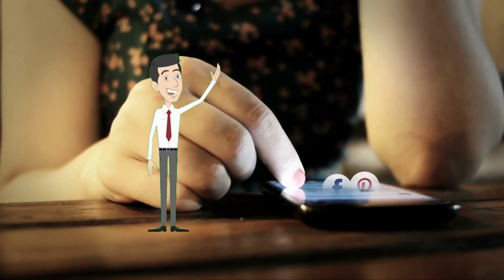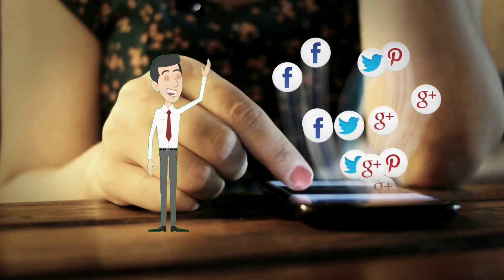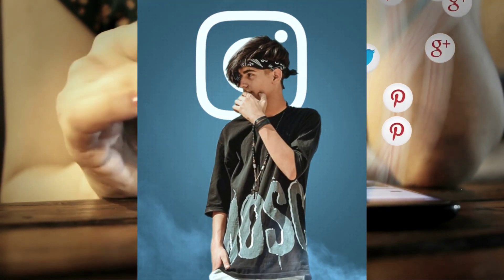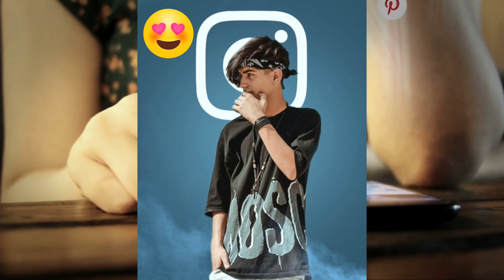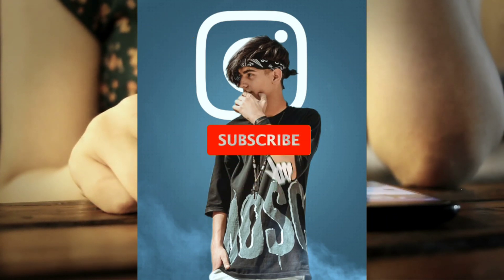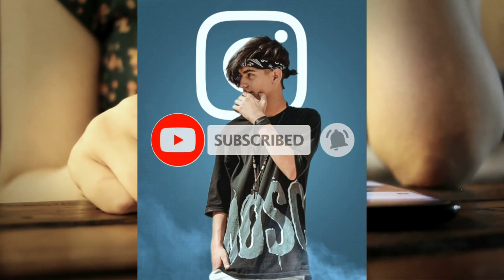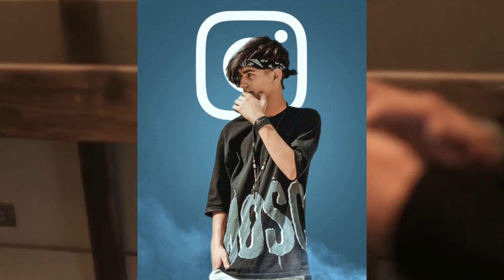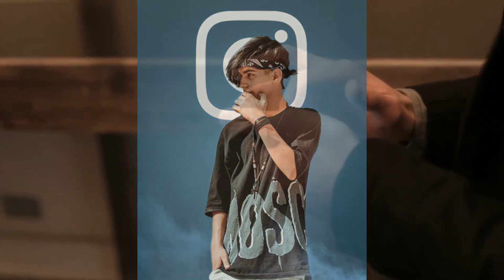Snapseed Instagram Profile Photo Editing / Snapseed Photo Editing / MX Editing Zone npl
Your Queries...

Snapseed
Lightroom cc
picsart
Autodesk sketchbook
Photoshop cc
Pixellab
Background eraser
Design
Kinemaster
Instagram profile photo editing
Instagram editing
Instagram photo editing
Instagram concept editing

Thank you so much for visiting my youtube channel ❤❤❤❤❤❤❤❤❤❤❤❤❤

Lots of love guys keep supporting ❤❤❤❤